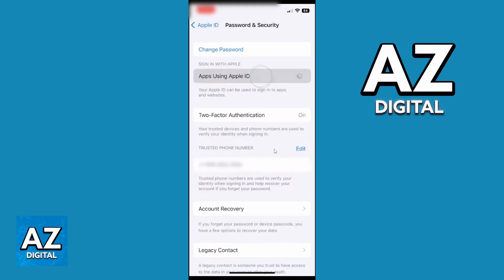How To Unlink Games from Apple ID (Very EASY!)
Welcome to the video: How To Unlink Games from Apple ID

In this video I will clear your doubts about how to unlink games from apple id, and whether or not it is possible to do this.